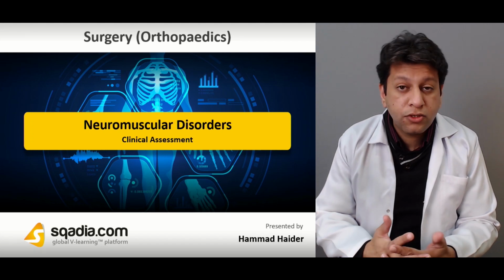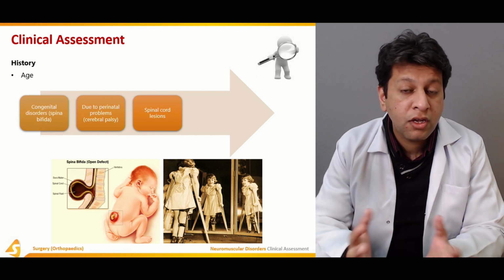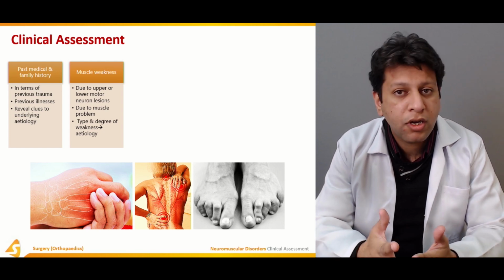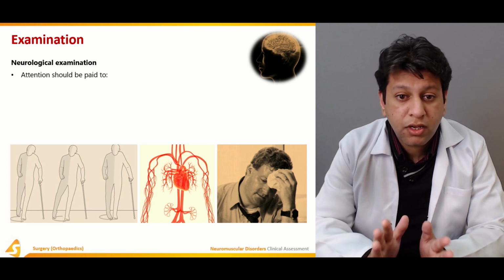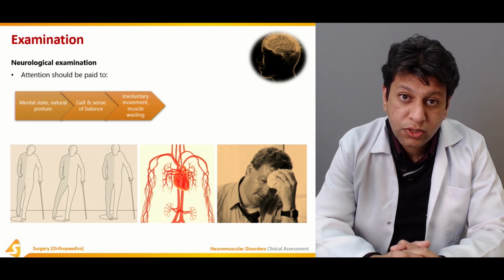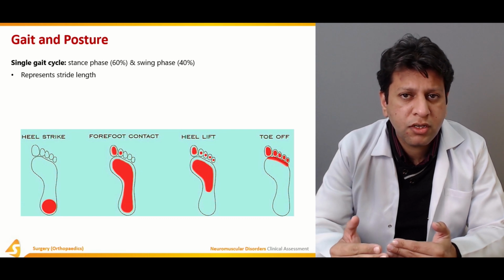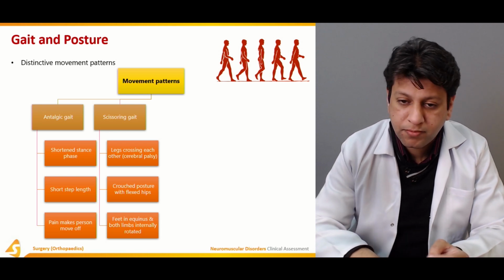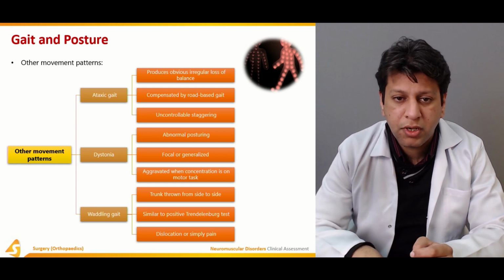Neuromuscular Disorders - Clinical Assessment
In the beginning of this section, history along with the neurological examination has been comprehensively elucidated. In addition to this, Dr Hammad has also shed light on the gait and posture.